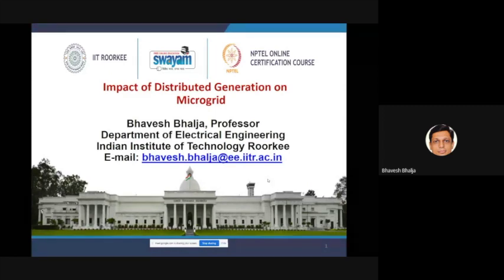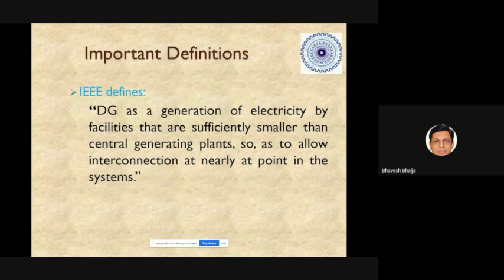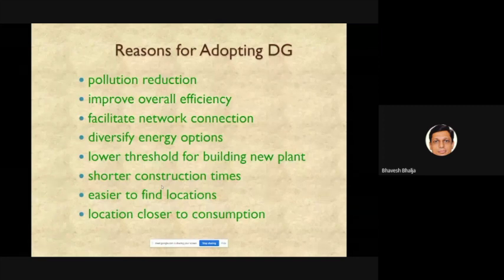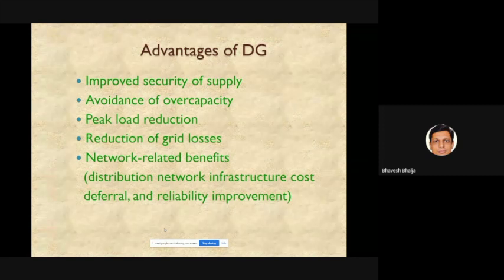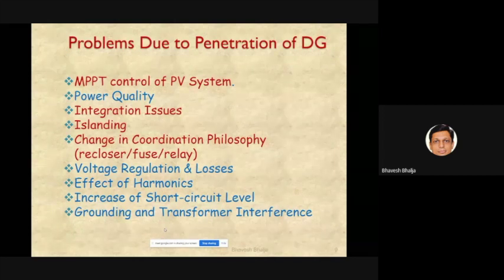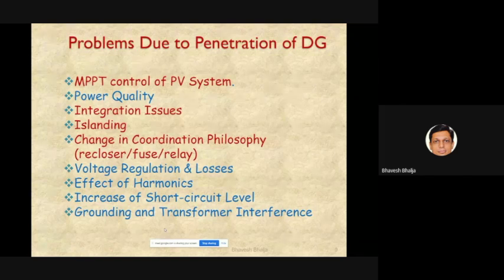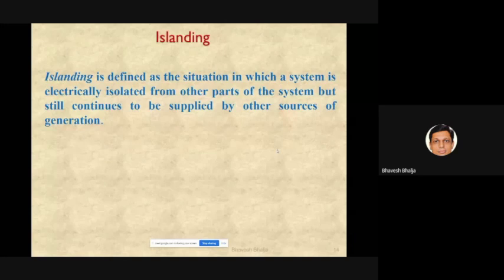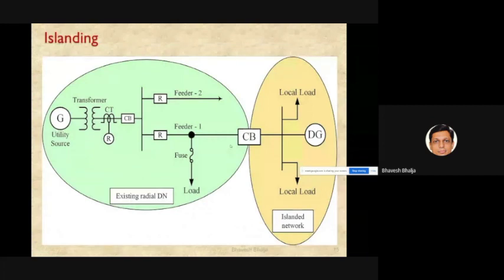Impact of distributed generation on microgrid